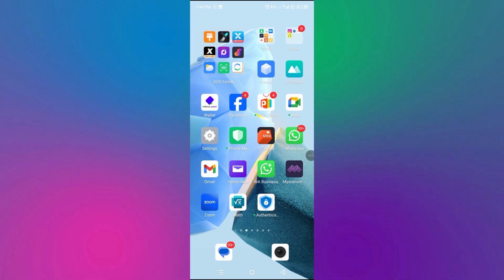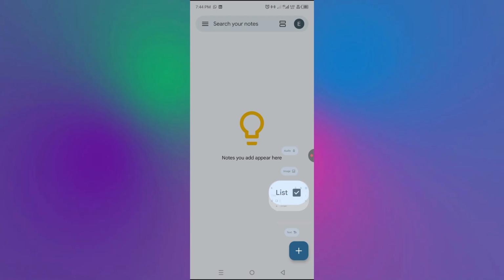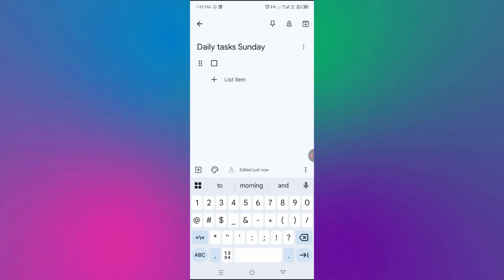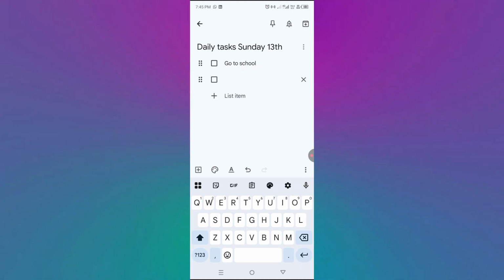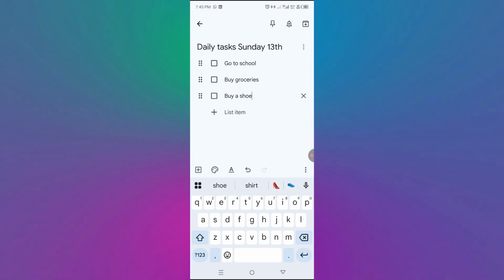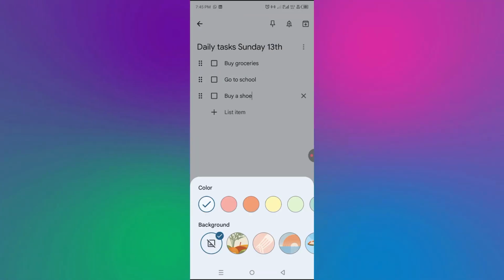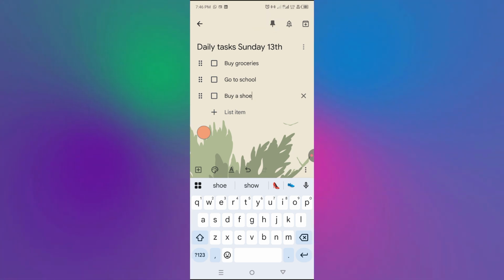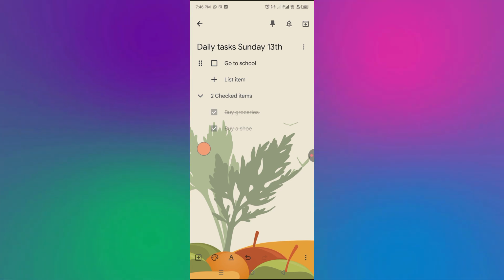How to Add a To-Do List in Google Keep | Organize Tasks Easily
Learn how to create a to-do list in Google Keep to stay organized and productive! In this beginner-friendly tutorial, you’ll discover how to add a checklist, set reminders, color-code your notes, and sync your list across devices. Google Keep is perfect for daily tasks, shopping lists, schoolwork, and team projects. Whether you're using a phone or computer, this guide will help you manage your tasks easily. Don't forget to check off each item as you go!